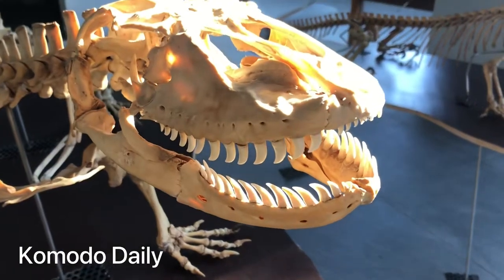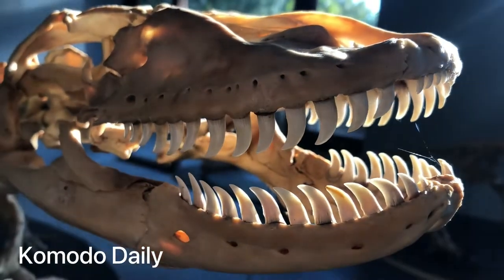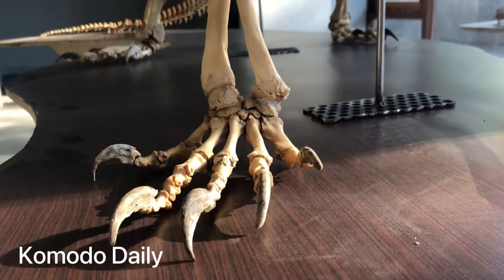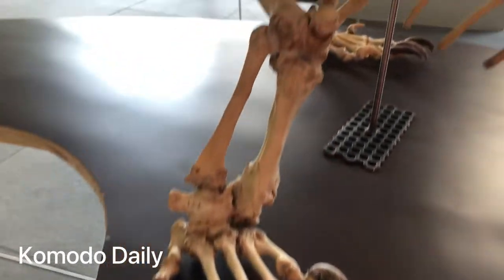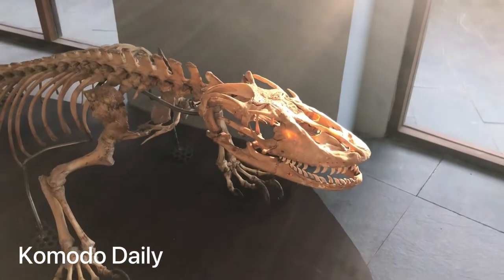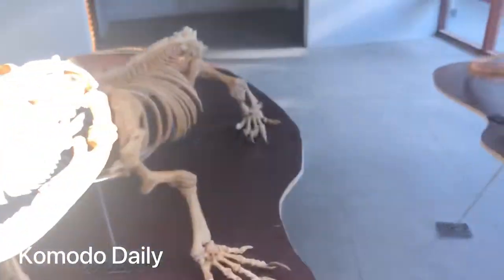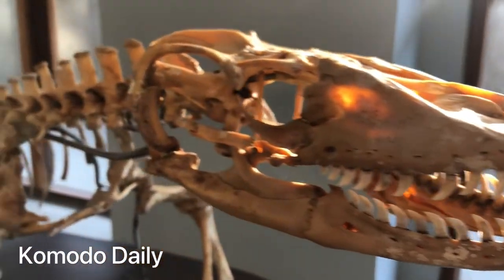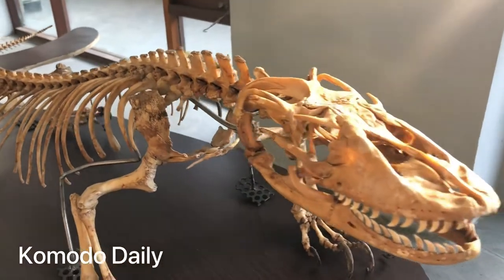Komodo dragon fossil look like dinosaur 😱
Hallo komodo lovers, Did you know the different between male and female ? So we can se from their body size. In This video you can see Clearly about Their body size. Last year we are lucky found two komodo dragon dead near to our camp area. So we can burried them for One year and reconstruction their bones become fossil. Its nice to share This beuatifull News that you can see This fossil in loh buaya (Rinca Island) one of the Gates where you can enter to see komodo dragon in their habitat.